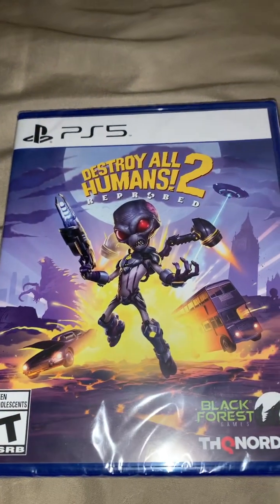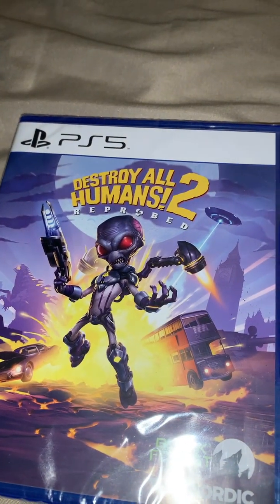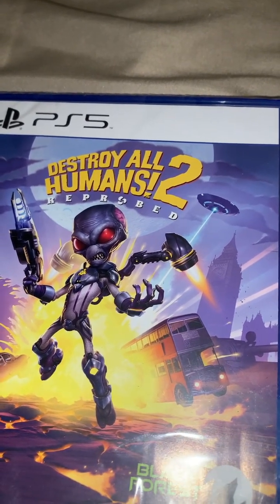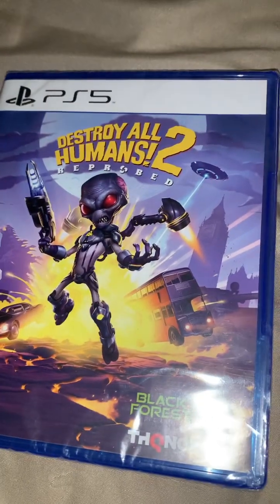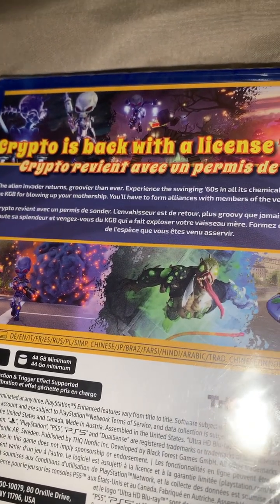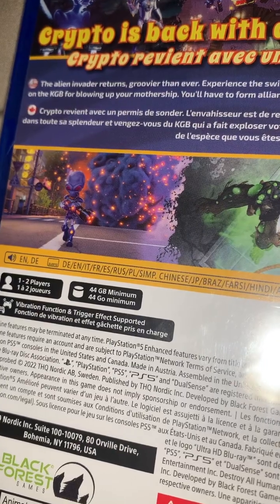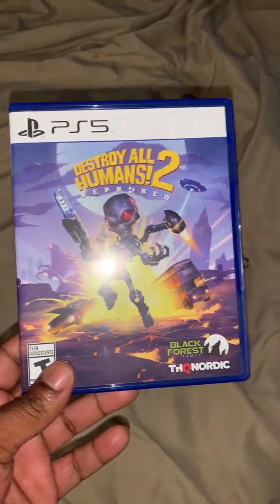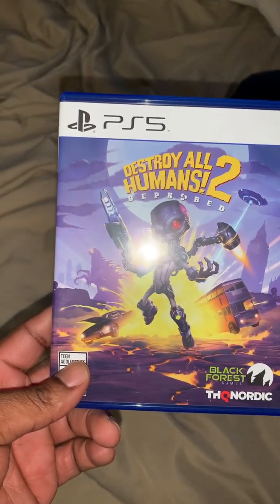Destroy All human 2 Reprobed unboxing review